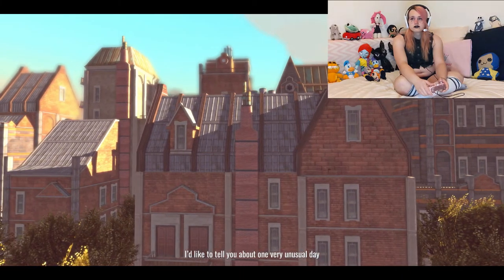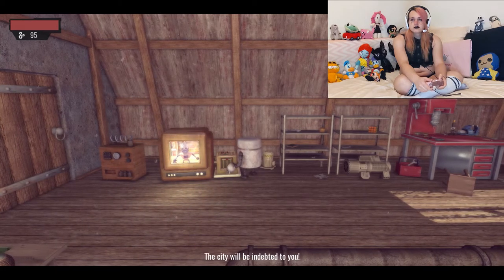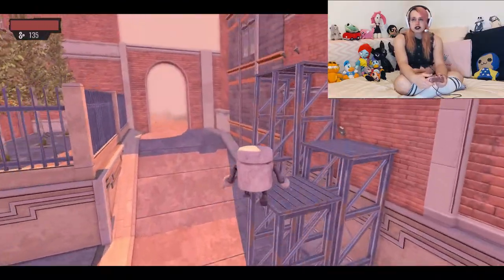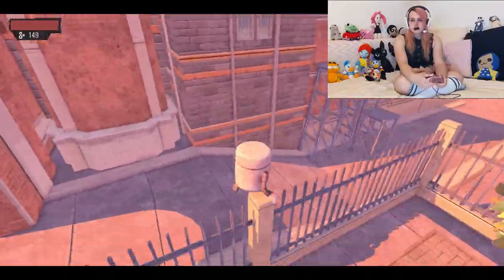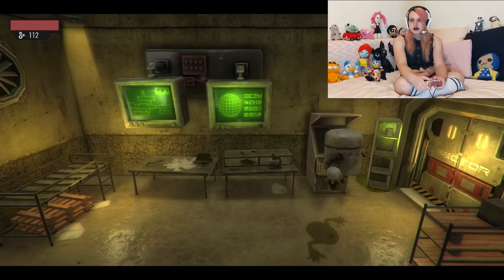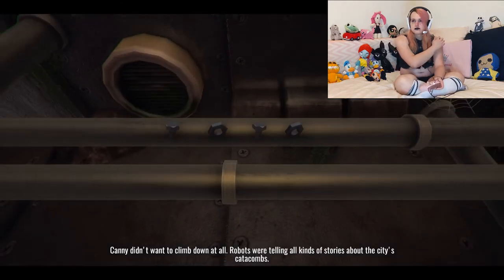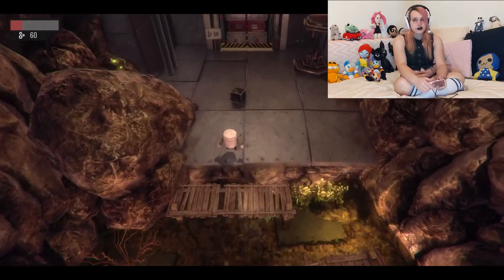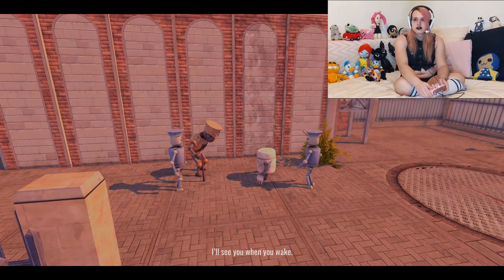Attack Of The Radioactive Naked Mole Rat! Scrap garden the day before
beating the game in a single part? unheard of.